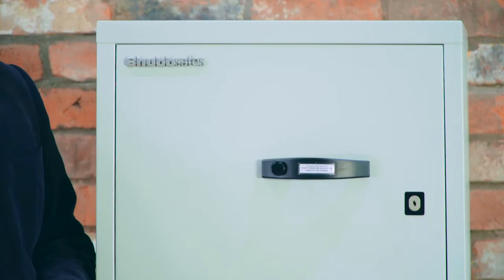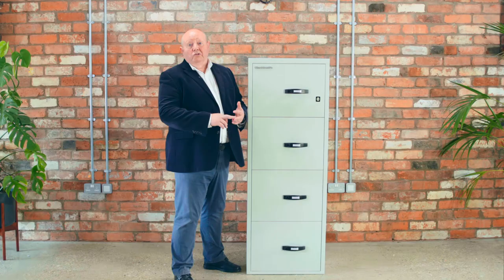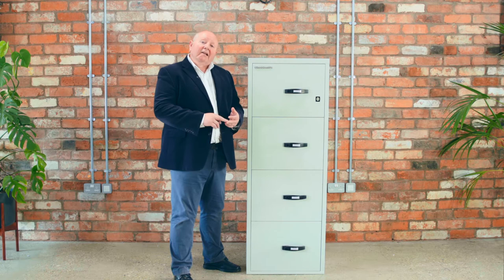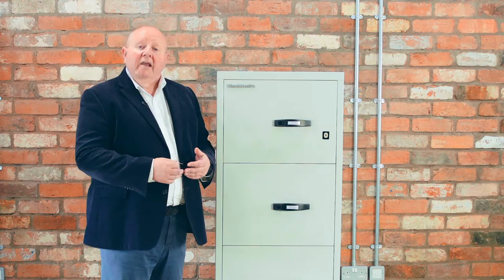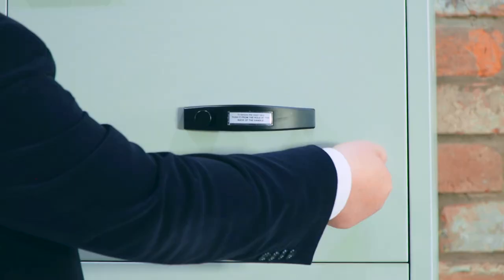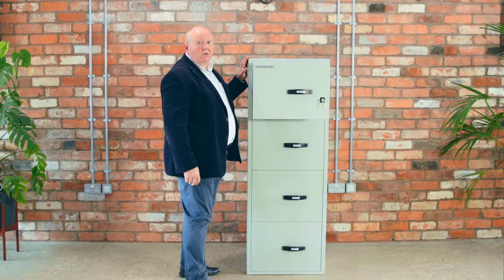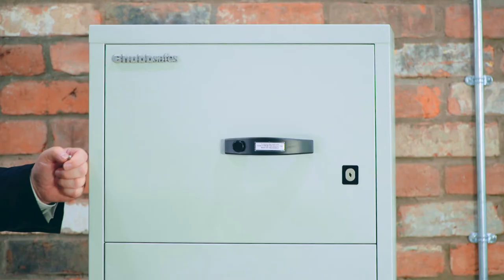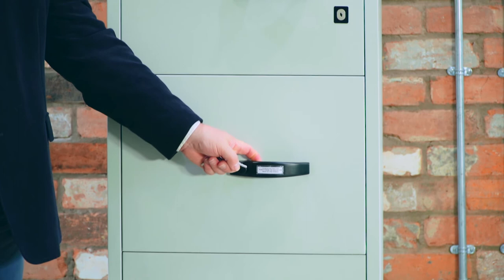Fire File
Functions and features of this fire resistant office cabinet ideal for confidential documents explained by Mark Brookes. For more information about Fire File, please